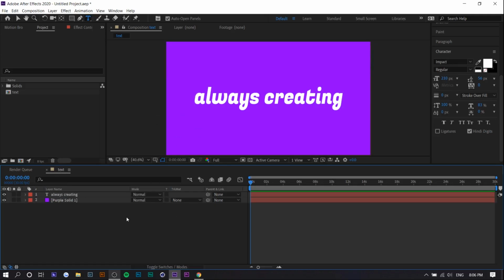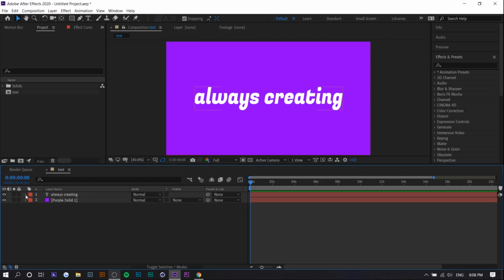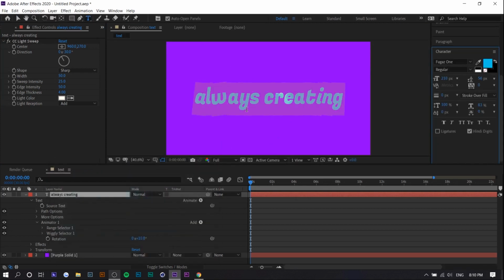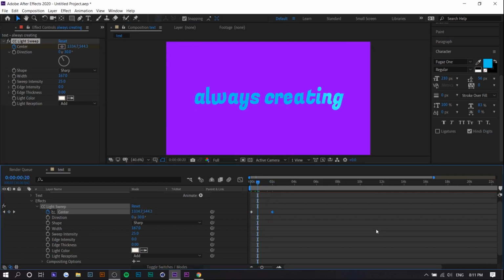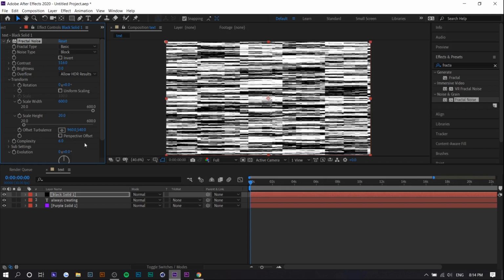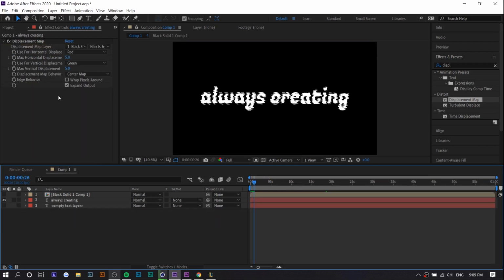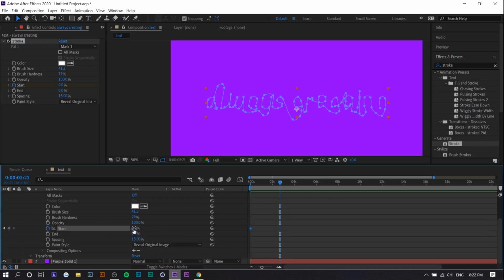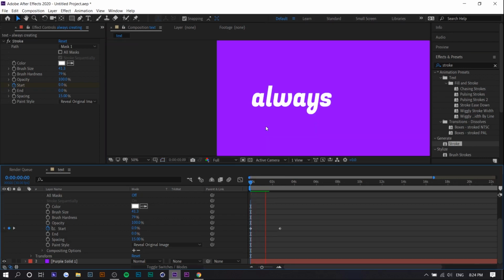5 CREATIVE Animation Text Effects - After Effects CC 2020 (Tutorial)